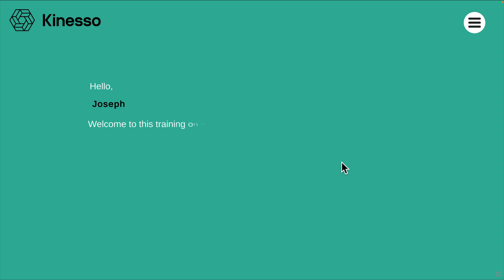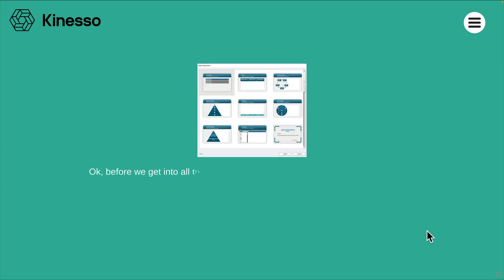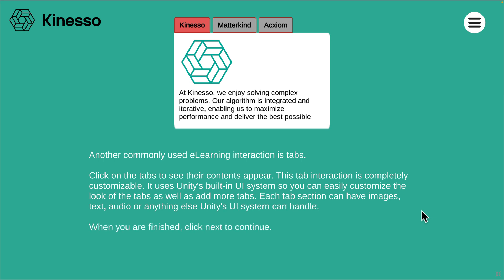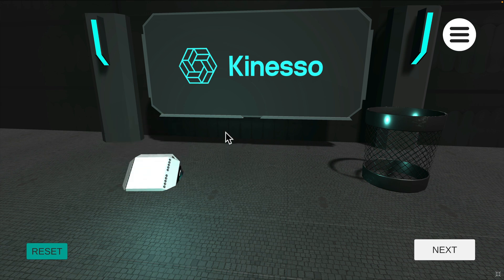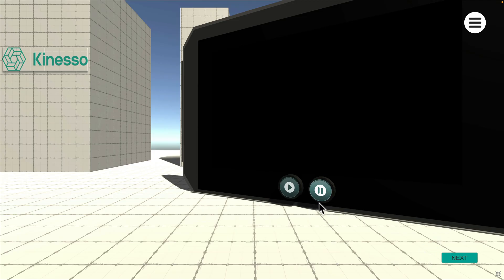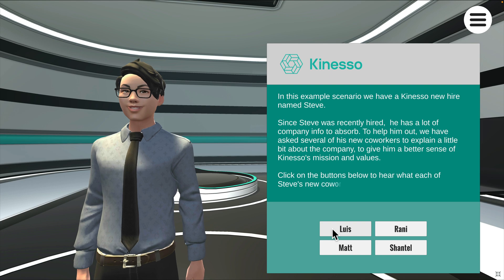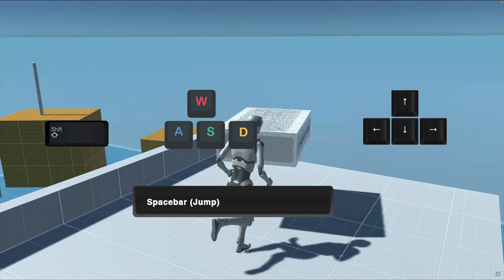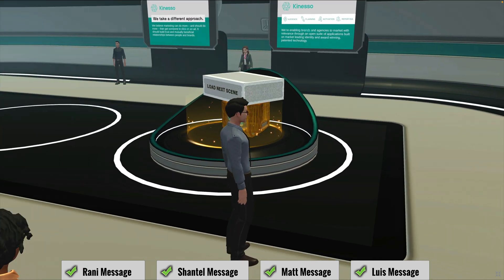Unity eLearning Demo (Prototype)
This is a prototype eLearning course demonstrating how the Unity game engine can be used for eLearning.